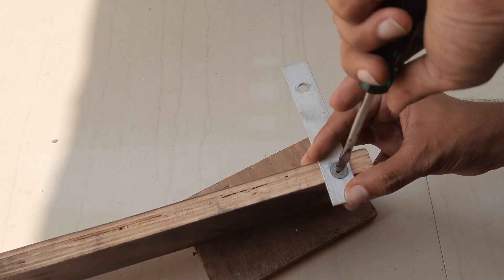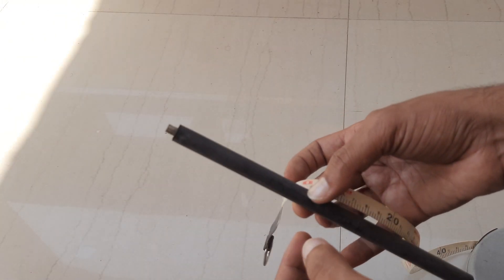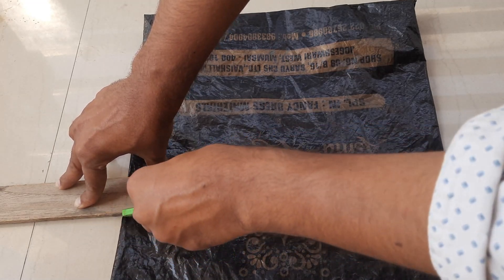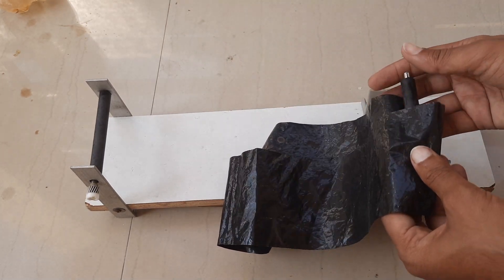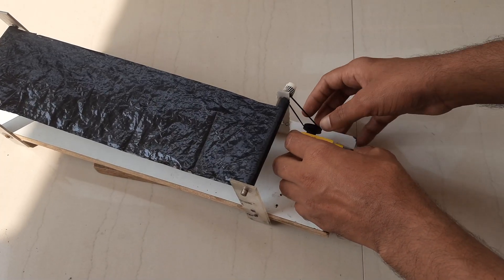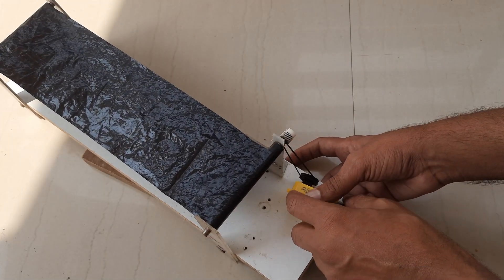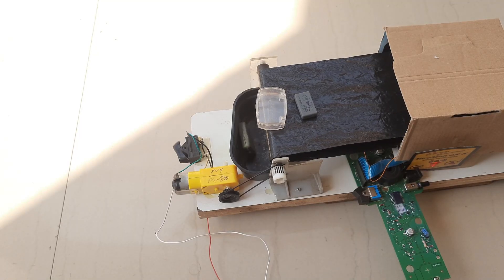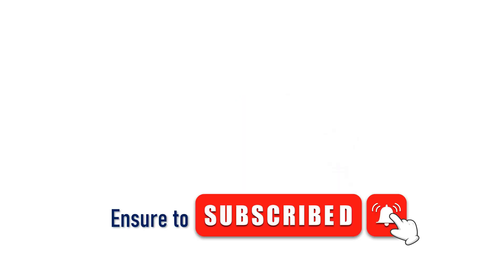Make Airport Baggage Scanner | Science Exhibition Project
Baggage scanner Science project